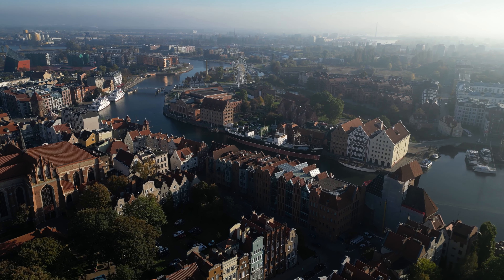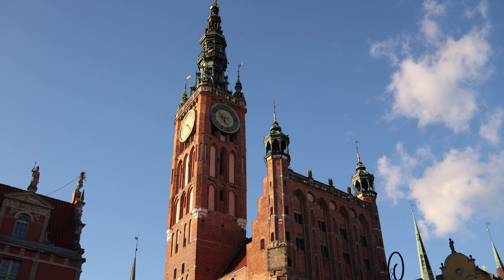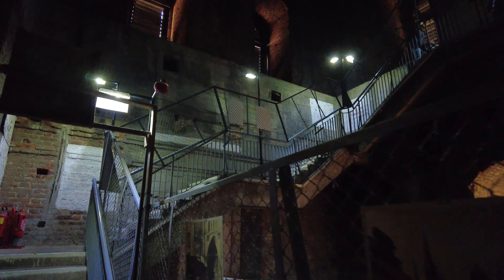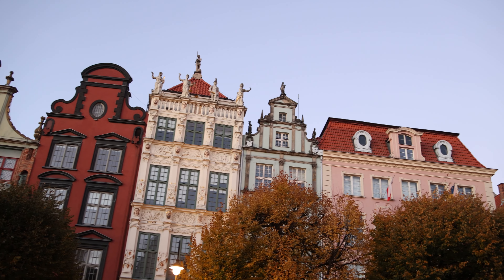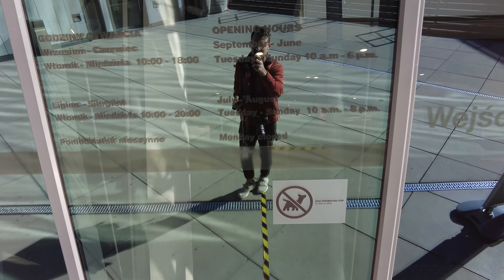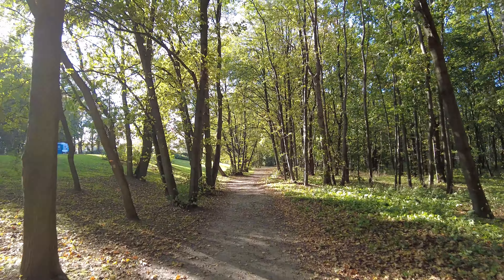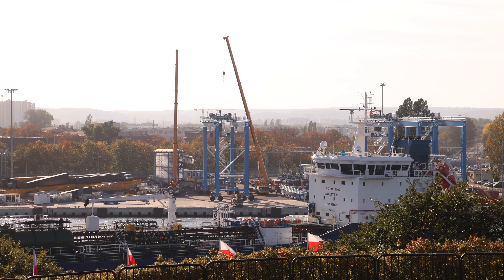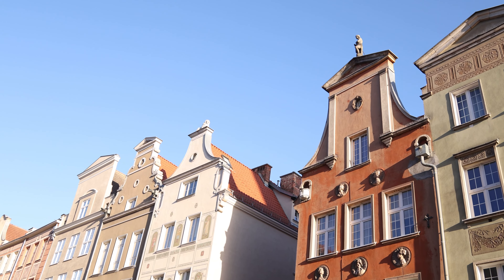48 Hours in Gdansk, Poland // Most Colorful Town in Poland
Tucked away on the northern coast of Poland, along the Baltic Sea is the colorful port city of Gdansk. This city felt like a fairytale. Colorful row homes and cobblestone streets. All centered around massive 15th century cathedral that offers amazing 360 degree views of the city. The city offers picturesque canal ways with huge pirate ships and holds historical significance being the site of the first shots of WWII and along with being an important source of the amber trade. I had so much fun wandering aimlessly through this photographers paradise. This was one of my favorite stops on my Poland trip and here’s how it went…

Shop My Camera Kit:
Professional Photo and Video (Mirrorless): Canon R6
Professional Photo and Video (DSLR): Canon 5D Mk IV
Stabilized Vlog Camera: DJI Pocket 2
Drone: DJI Air 2S
Every Day Travel Lens: Tamron 28-75 mm f/ 2.8
Tele Photo Lens: Sigma 70-200 mm f/ 2.8
Portrait Lens: Canon 50 mm f/ 1.4
Wide Fixed Lens: Sigma Art 35 mm f/ 1.4
Computer: MacBook Pro 14 inch M1